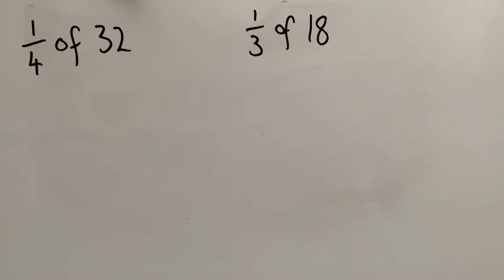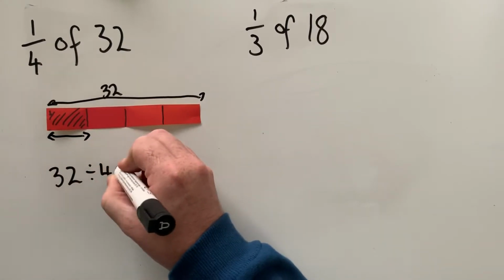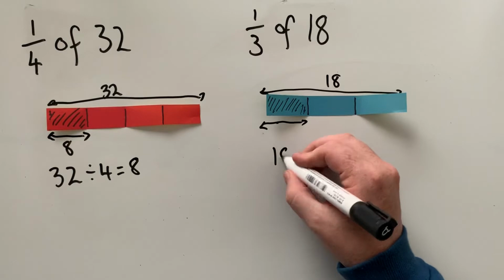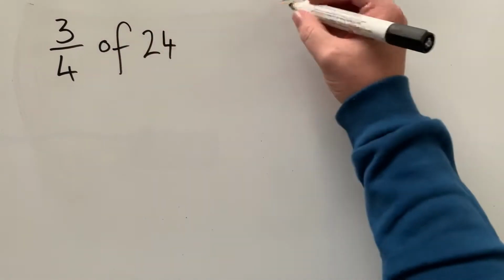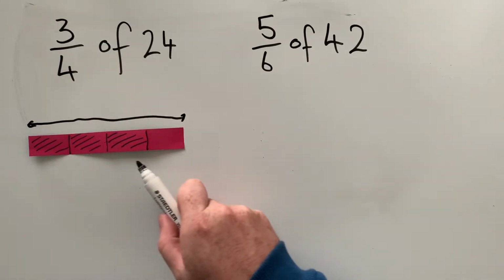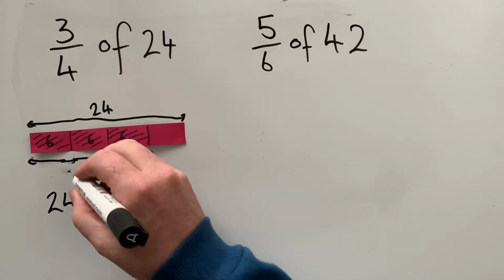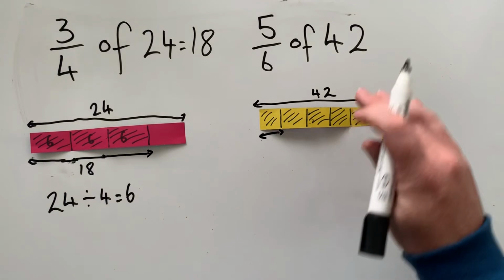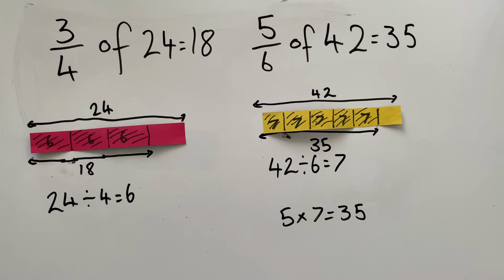Fractions of a Whole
Strategy for understanding fractions of a whole.